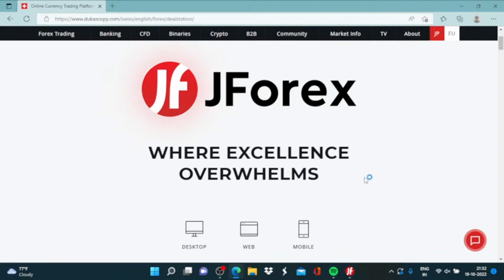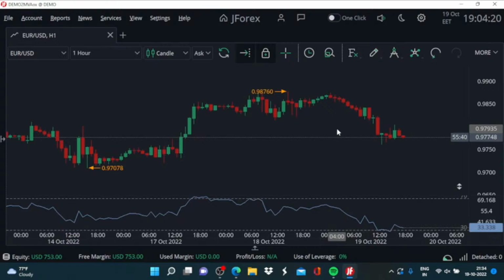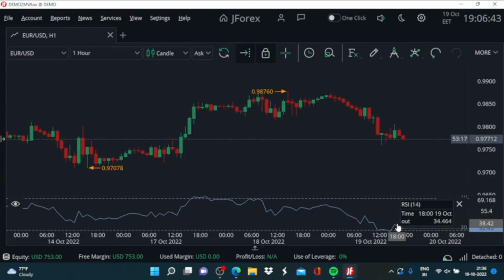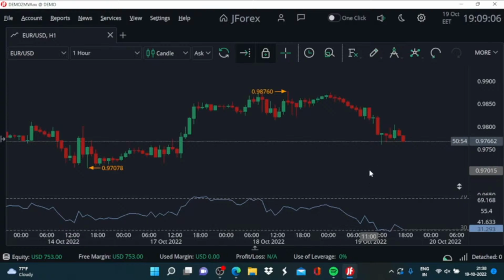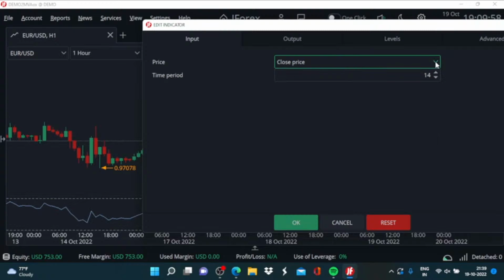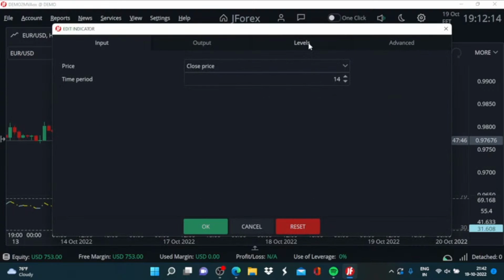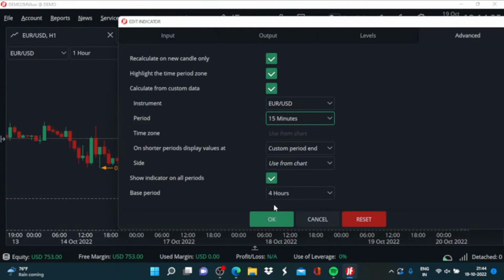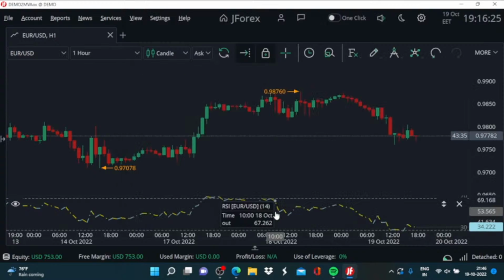JForex Indicators: Relative Strength Index (RSI)